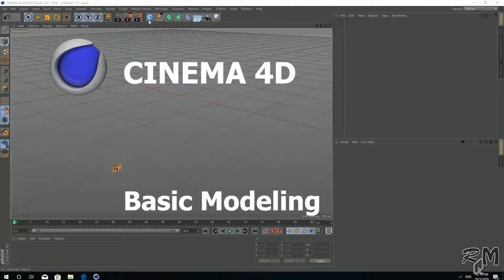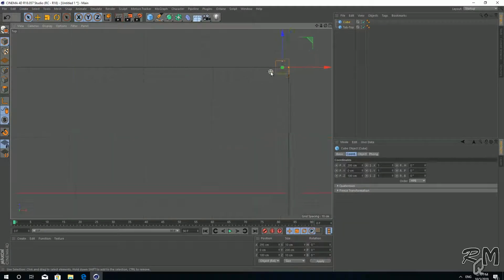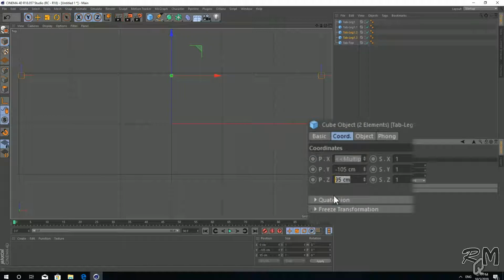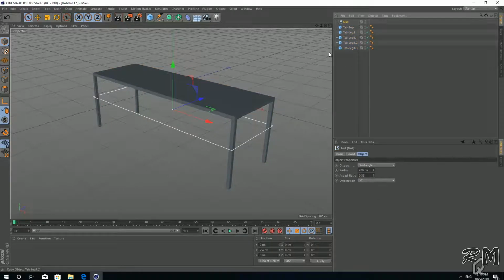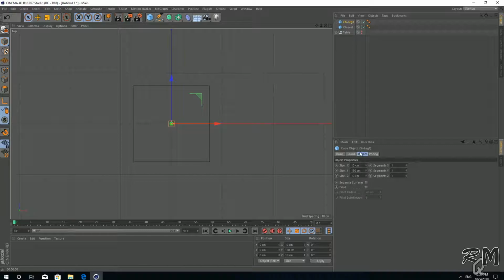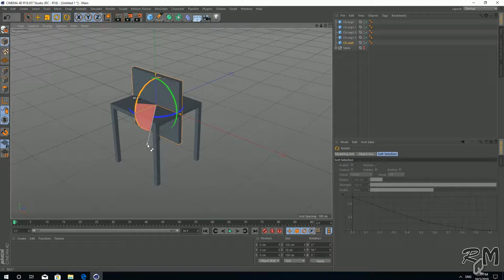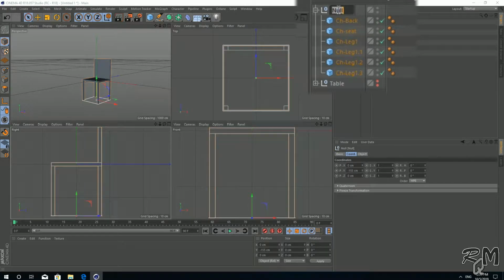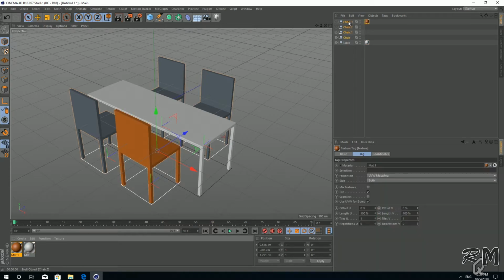Cinema 4D Ep-03 Basic Modeling, Modeling Table Chair by using Attribute Manager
Cinema 4D Episode-03, Basic Modeling, Modeling of Table and Chairs Set by Using Attribute Manager. Cinema 4D Tutorial for Beginner. Create Basic real life object with basic object of Cinema 4D.
Background Music (Free stock music site allowed to use in youtube)